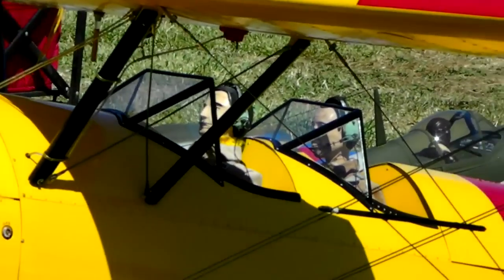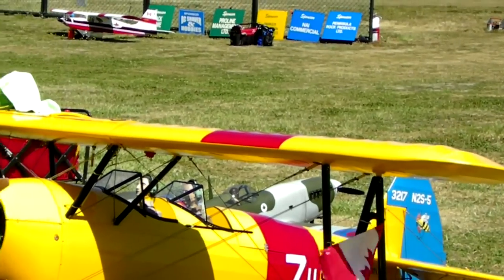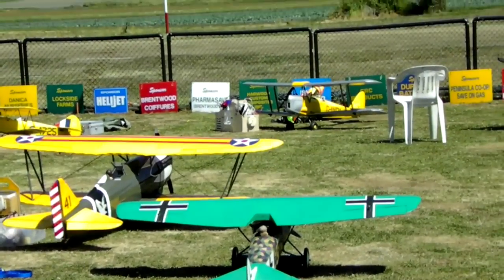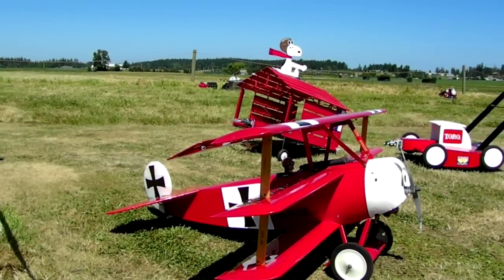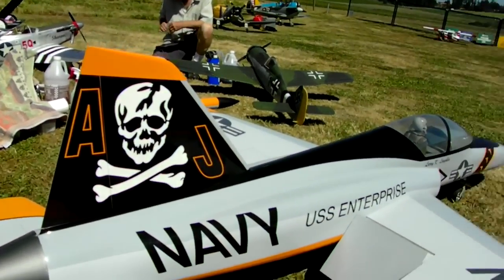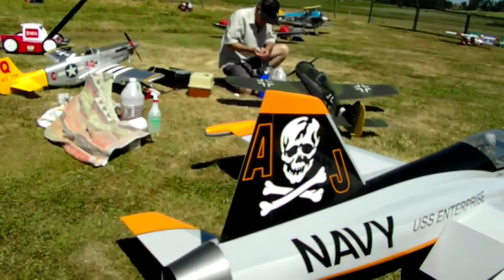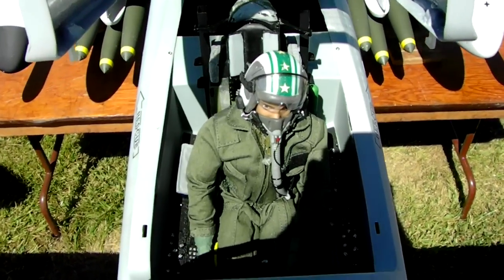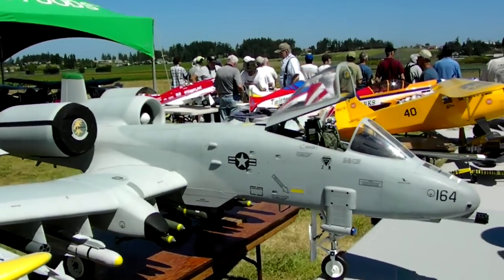RC AirPlane Show Victoria RC Modelers Society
RC AirPlane Show
Victoria RC Modelers Society
Victoria Vancouver Island British Columbia Canada